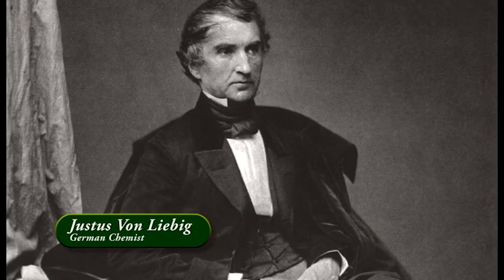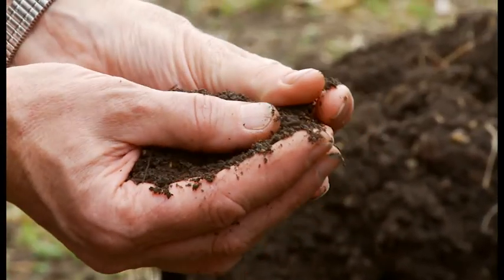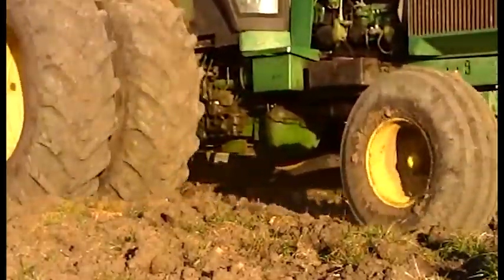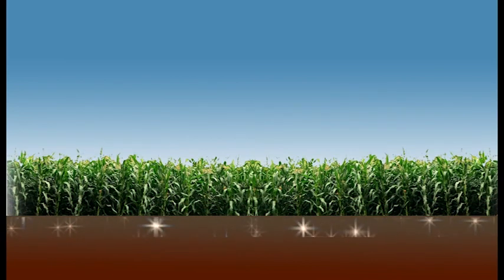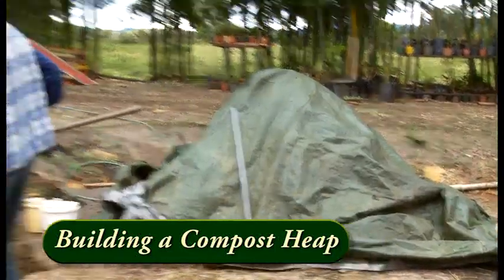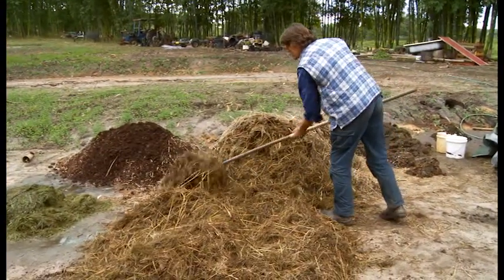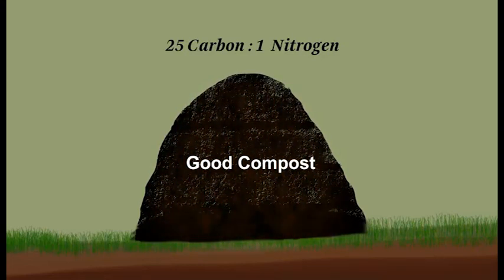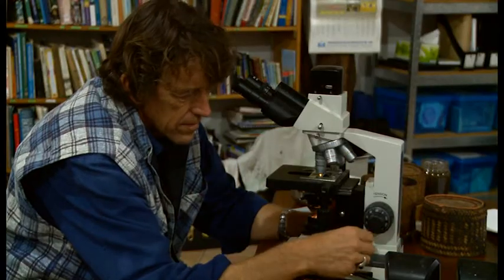VTS 01 1